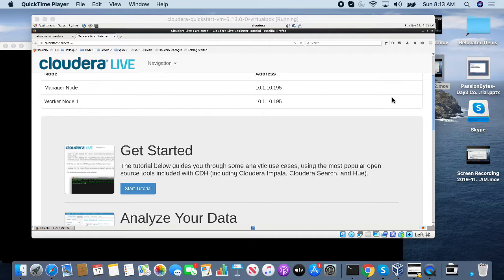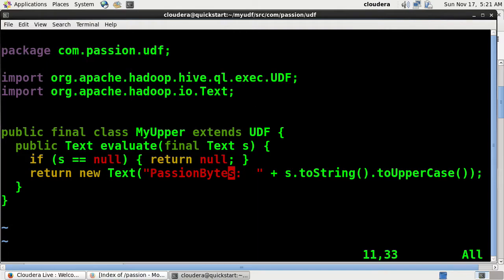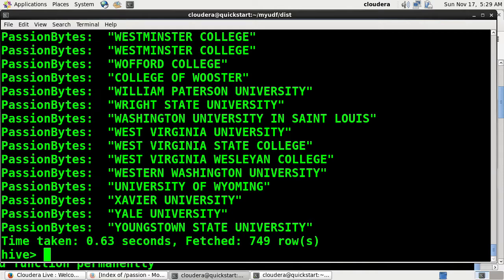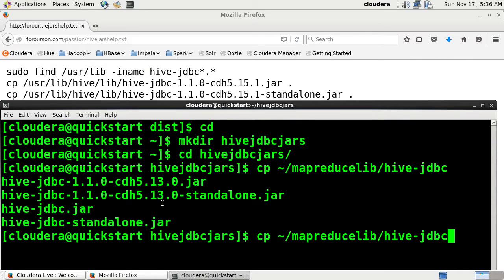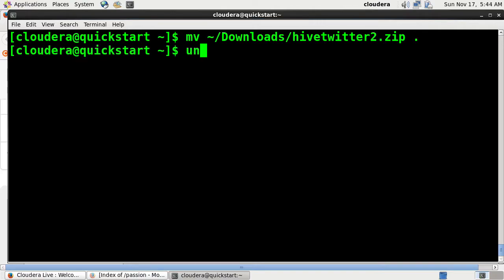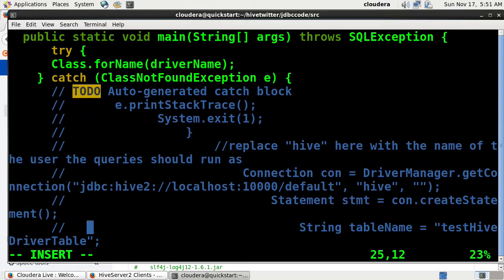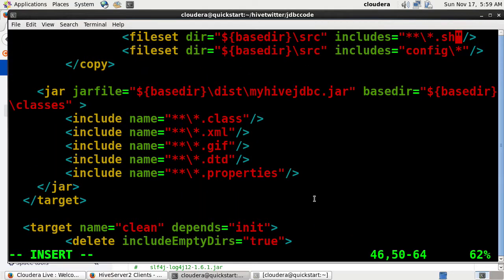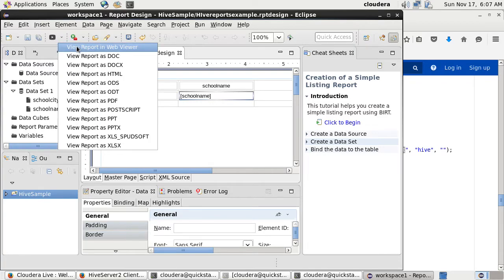Hive UDF and JDBC